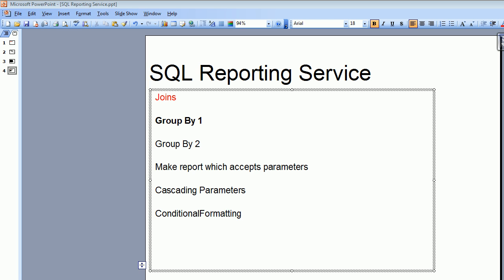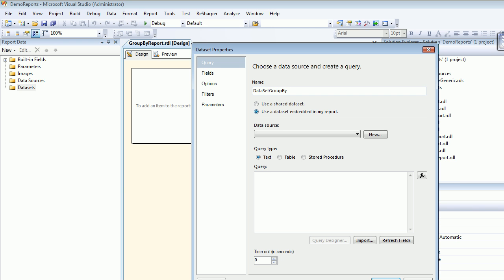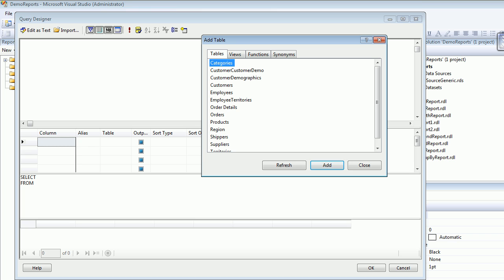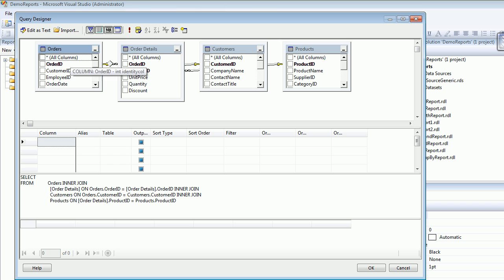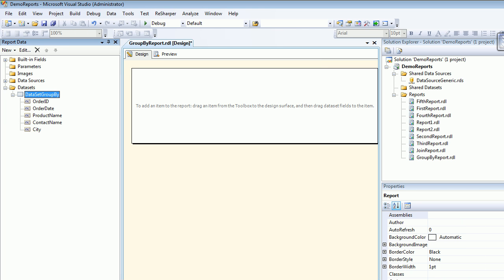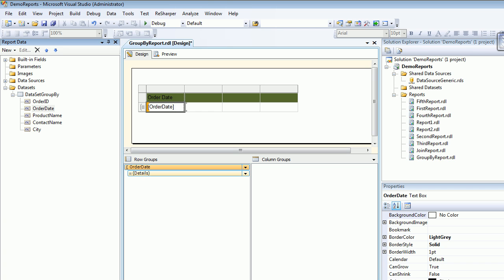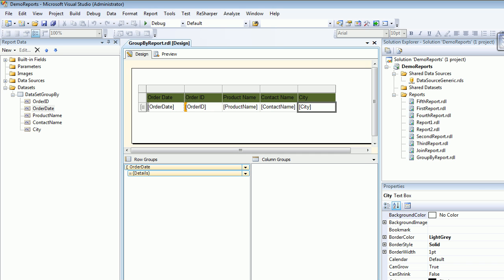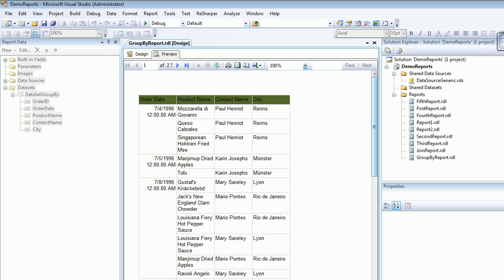SSRS Using Group By Part 12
This video explains how to group data in SSRS report